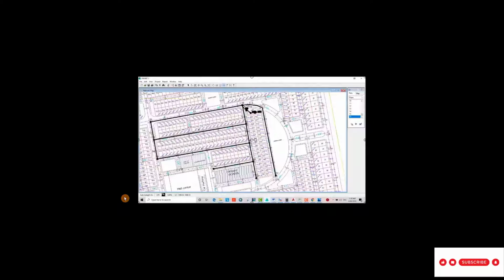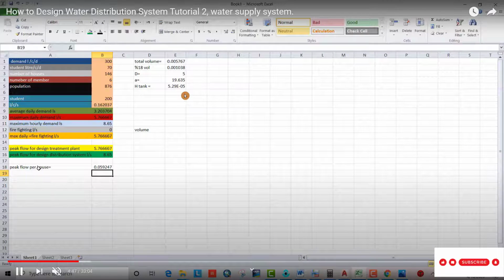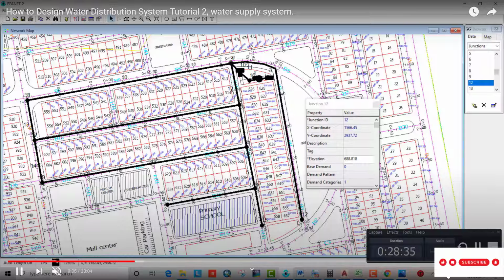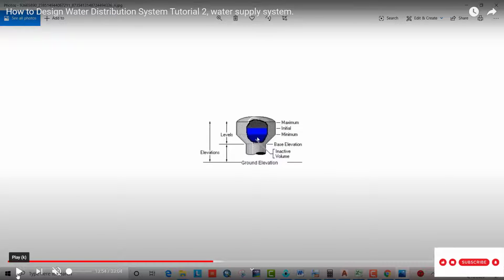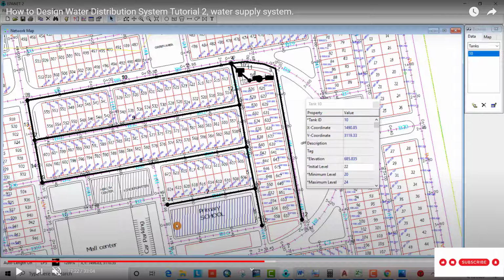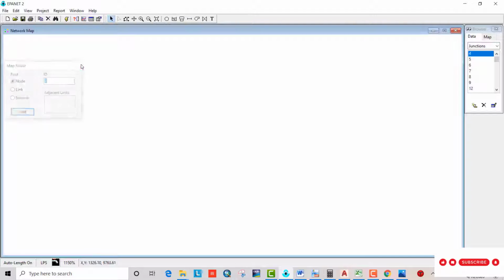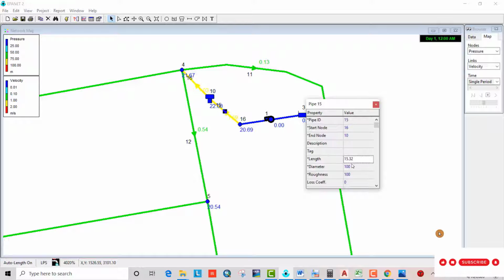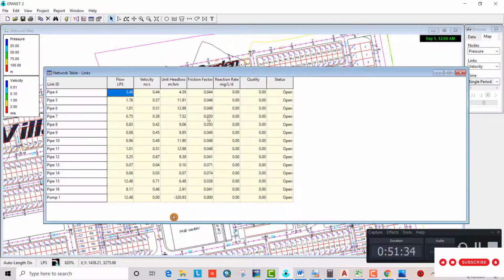How To Design Water Distribution System Epanet 2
Eng-Rashad Mohammed -Design Water Distribution System By Epanet, design of water supply system, I translated the tutorial from my native language to English language
the link of AutoCAD file is
My Experience